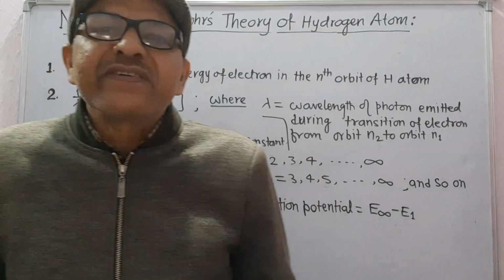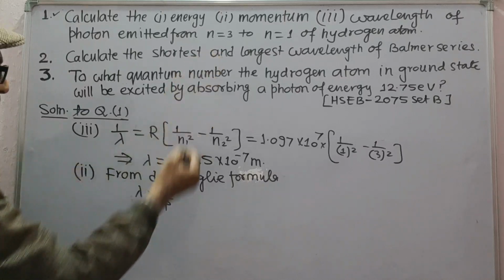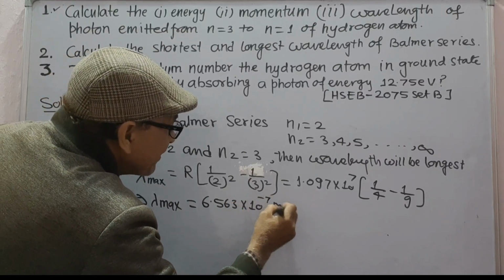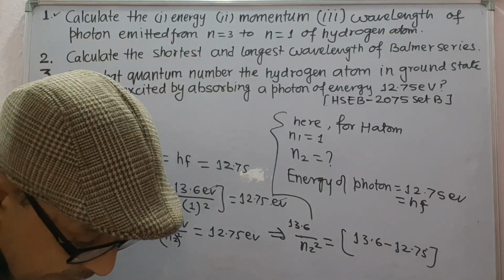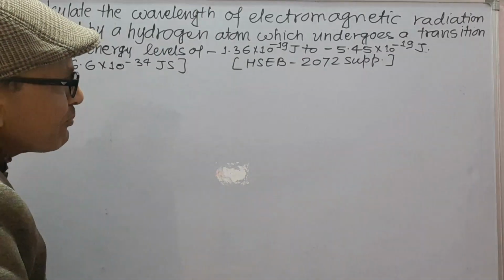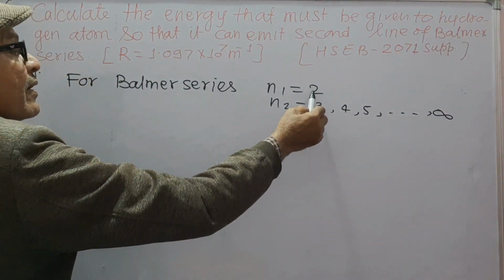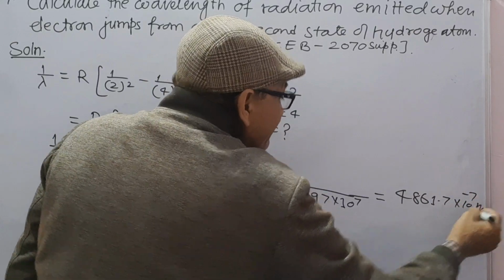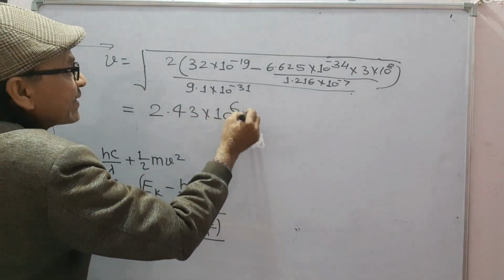Numericals on Bohr's theory of hydrogen atom (Class XII)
Numerical problems on Bohr's theory of hydrogen atom are solved with explanations...